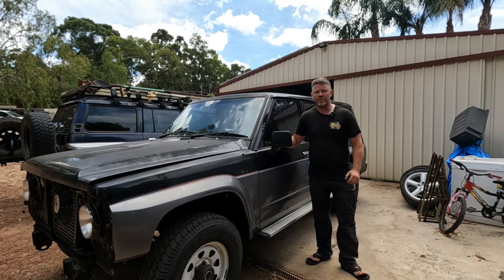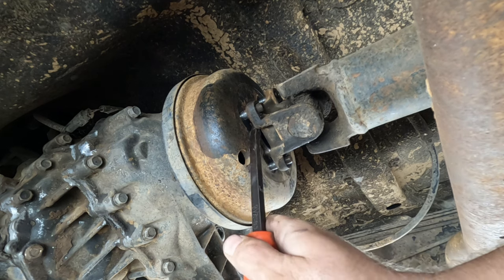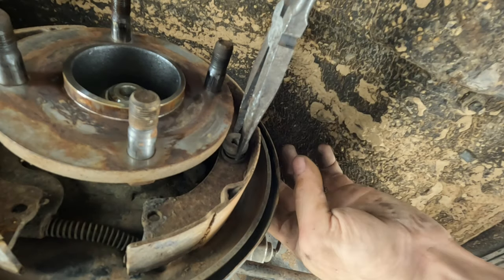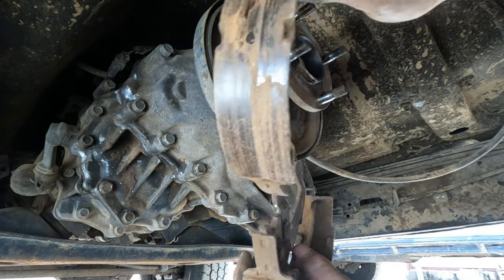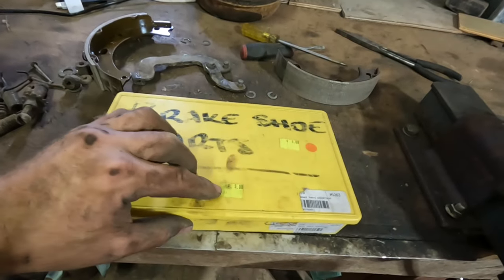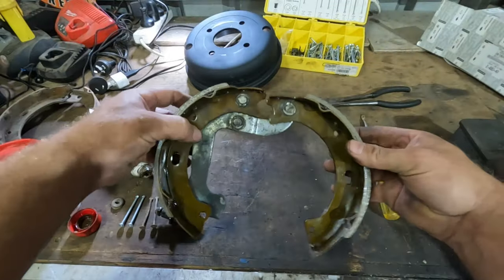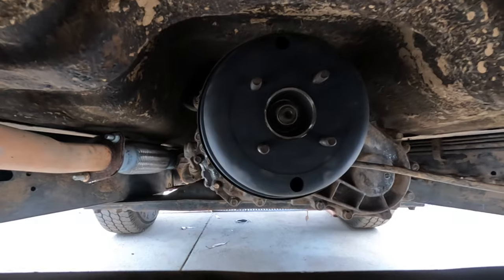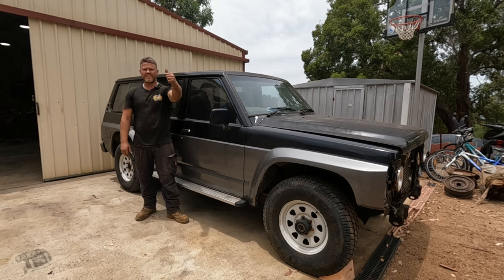Nissan Patrol Hand Brake Rebuild Replacing the shoes and getting the drum machined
Gday everyone
Today Down the shed im working on the GQ Patrol sorting out a couple of things.
1 being the hand brake shoes are worn out and cant hold the old girl.
Now i just ordered the parts from Patrol apart which came pretty much the next week.
With some basic tools you can do this job at home.
Anyway take it easy Byron 👍

park brake shoe set 36160-C9625 Nissan part
and Retaining pins H1106

Adjusting hand brake 18.00 min mark or check out this sort